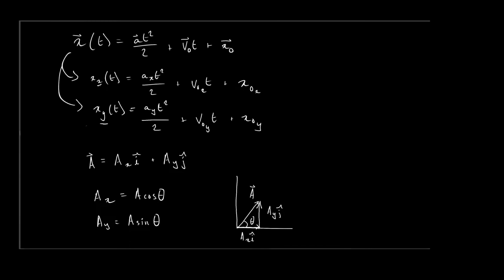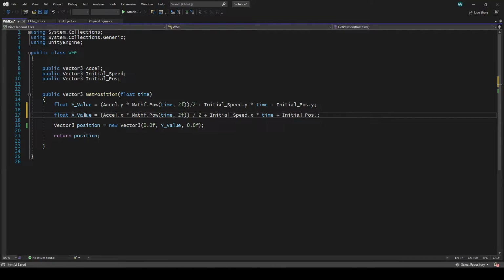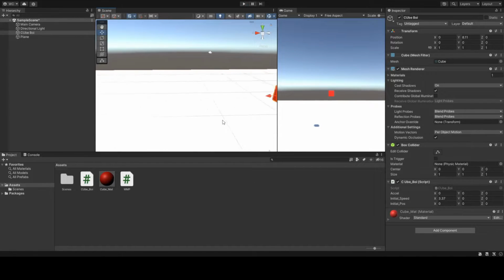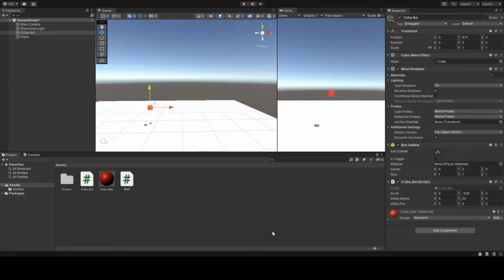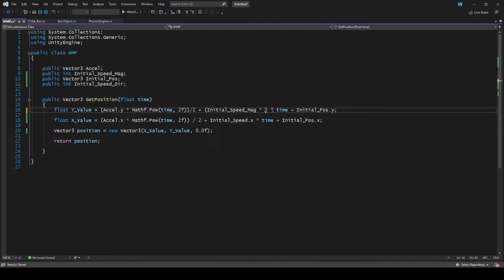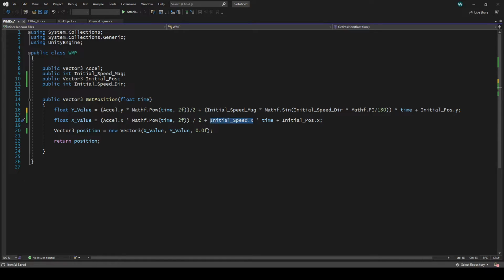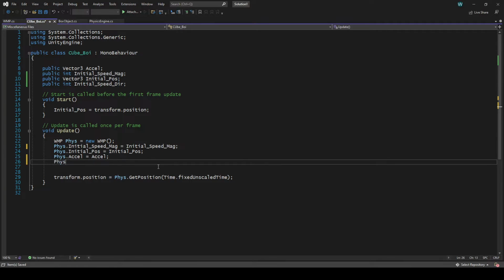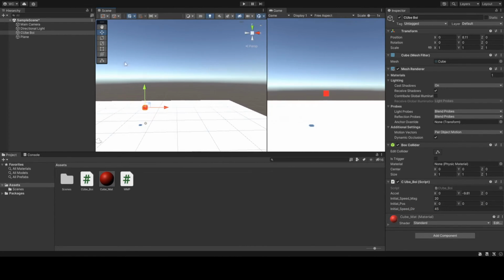Chapter 2: Vectors - Unity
In this video I implement knowledge from the previous video into my physics engine to allow for movement in 2 dimensions